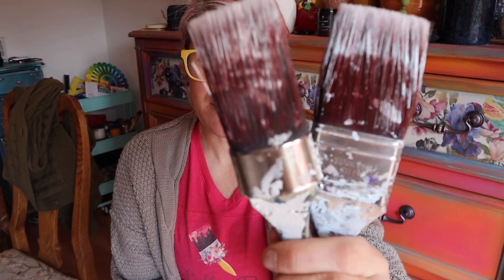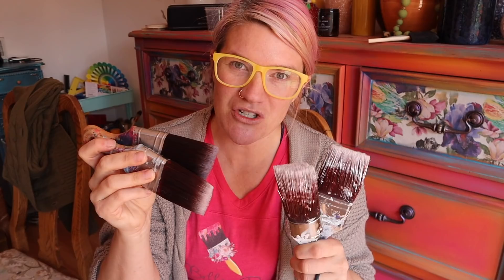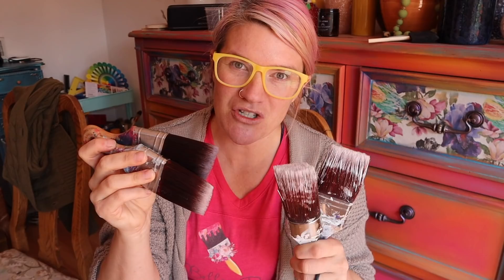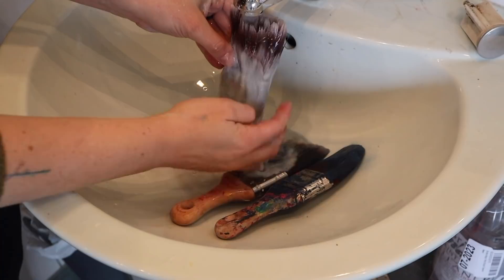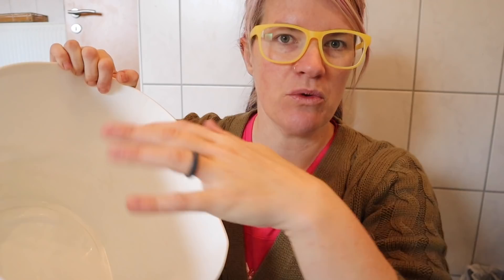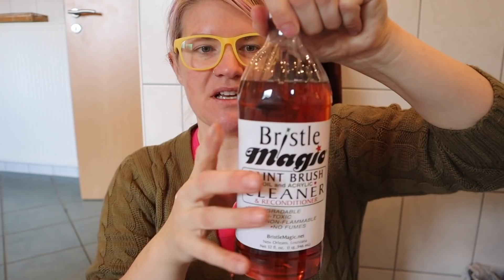Ten Minute Tuesday's W/ CrysDawna | How To Clean Paintbrushes - Episode 32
Learn how to properly clean your paint brushes safely without harsh chemicals. Safe your paint brushes form the trash!!!

Magic Brush Cleaner (Any Biodegradable Brush Cleaner will work) - 👇🏻👇🏻

Lice Comb Set-